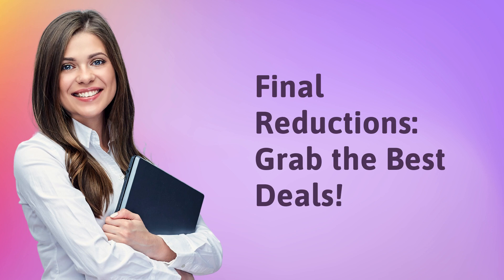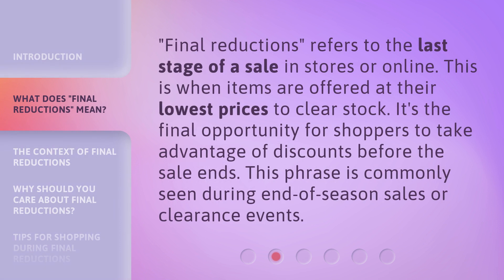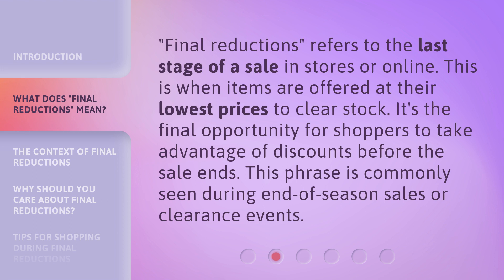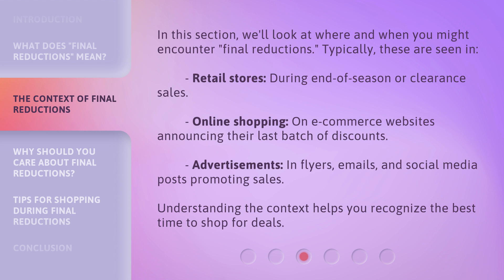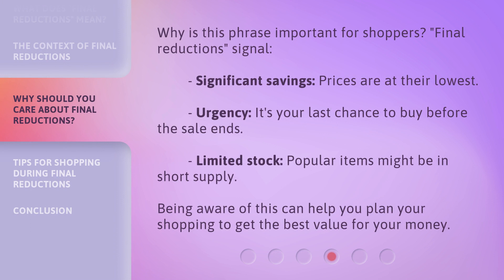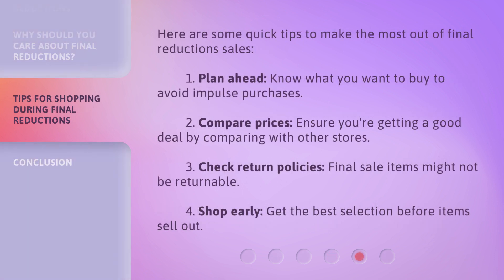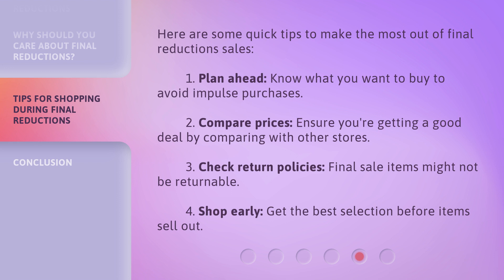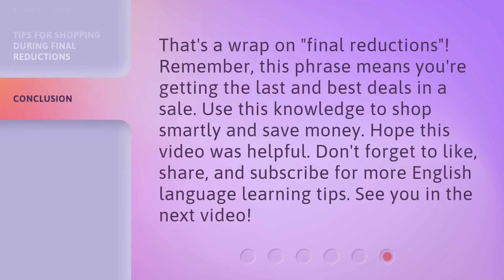Final Reductions: Grab the Best Deals!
00:00 • Introduction - Final Reductions: Grab the Best Deals!
00:27 • What Does "Final Reductions" Mean?
00:51 • The Context of Final Reductions
01:24 • Why Should You Care About Final Reductions?
01:49 • Tips for Shopping During Final Reductions